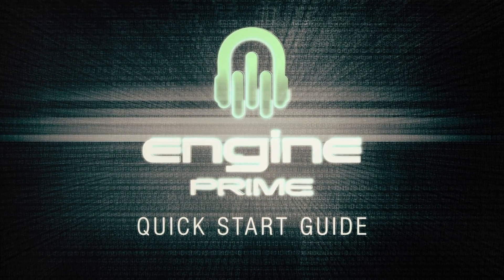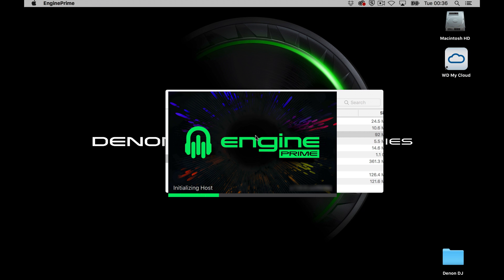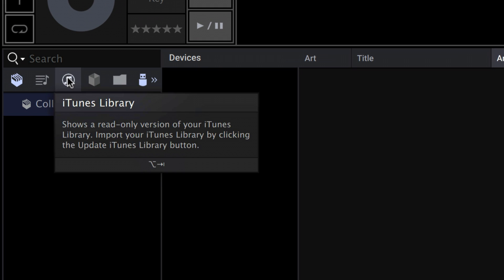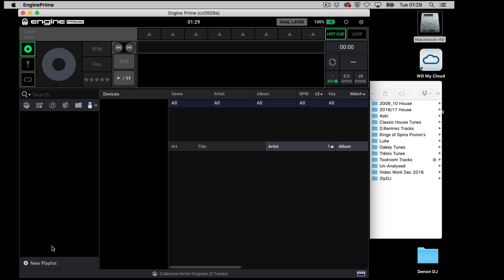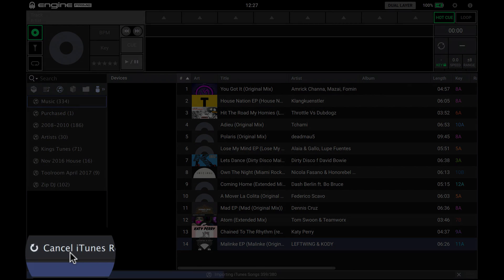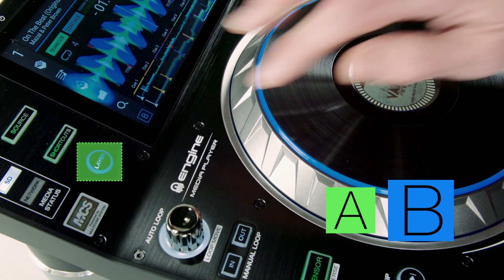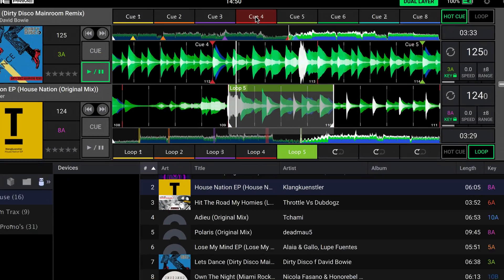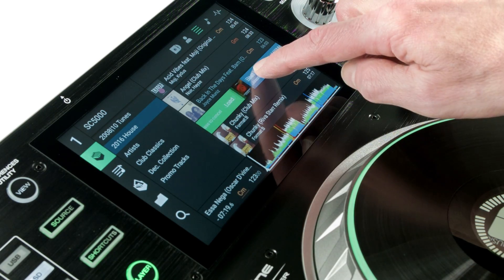Engine PRIME Quick Start Guide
A quick start guide to help your first steps in Denon DJ's 'Engine PRIME' music analysis and librarian software

Backing music: 'Fall Down on Lee' - by Mark Knight
(Courtesy of Toolroom Records)